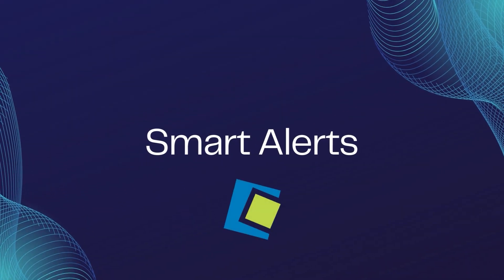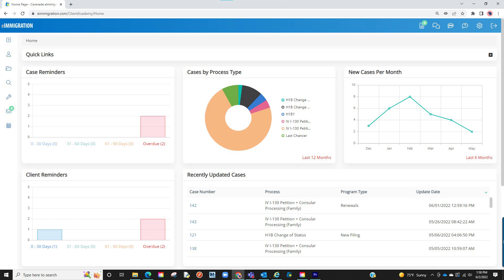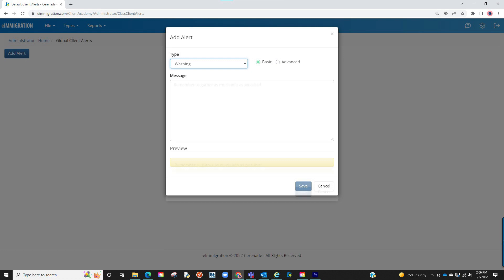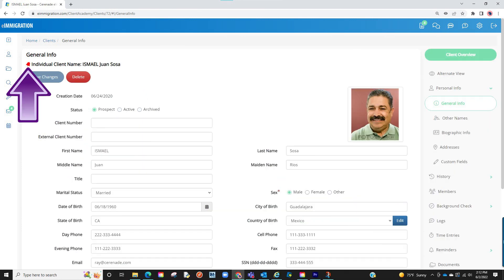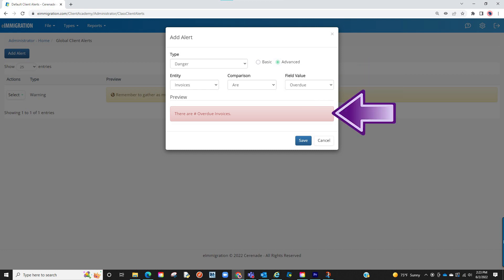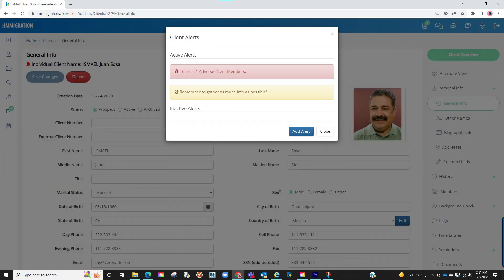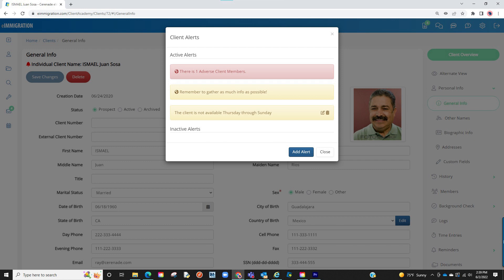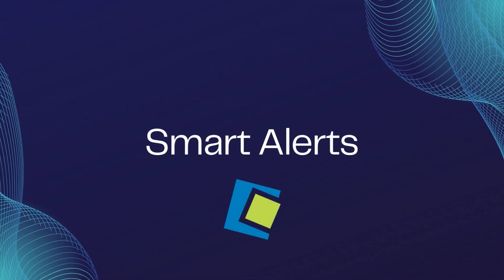Smart Alerts in Client and Case Profiles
This video provides an overview of the "Smart Alerts" feature in eimmigration, which helps caseworkers stay informed about important client and case details. You'll learn how to set up both default "global" alerts in the admin portal and manual alerts for individual profiles, ensuring no critical information is missed.

Jump to a specific section in the video by using the chapters below.